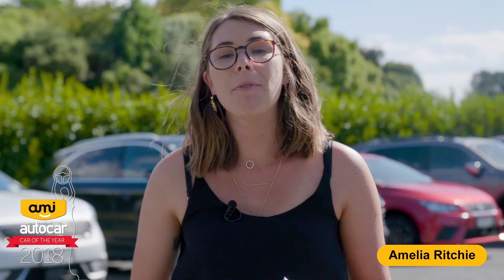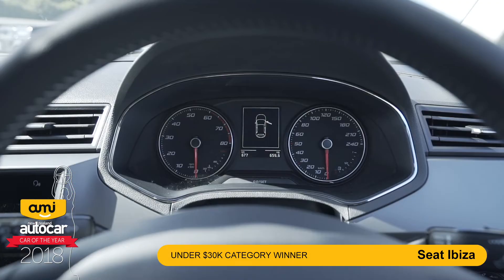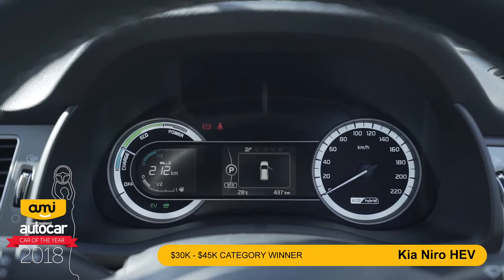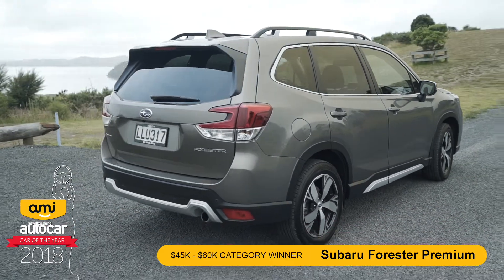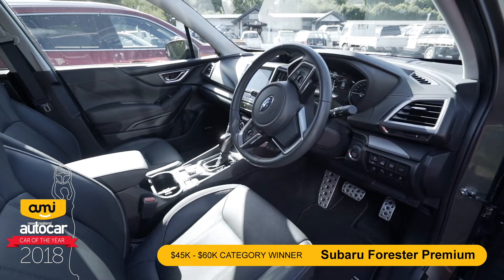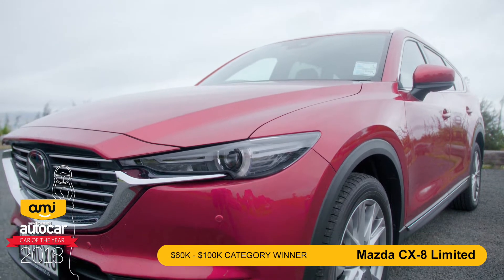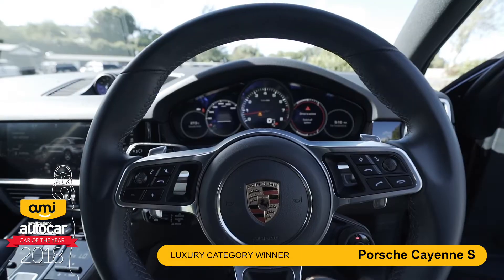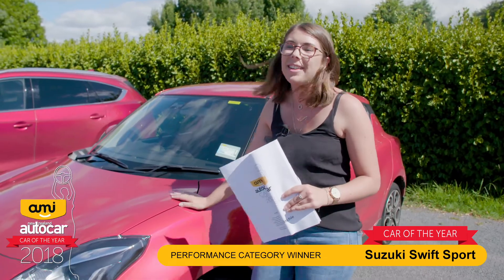AMI AutoCar Car of the Year 2018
We reveal the category winners of the 2018 AMI AutoCar Car of the Year awards.